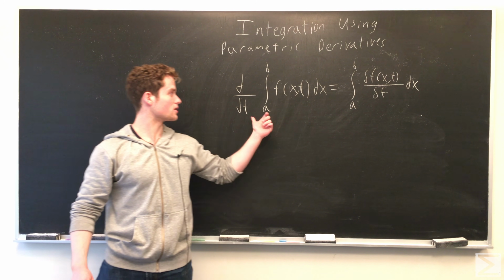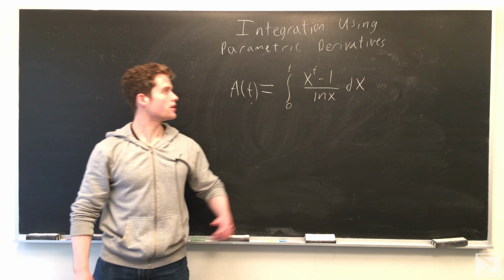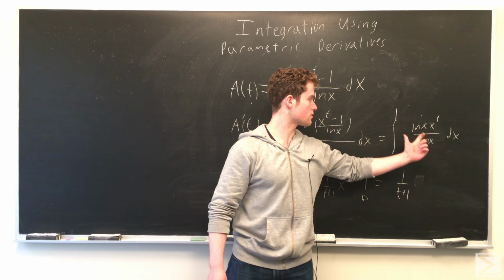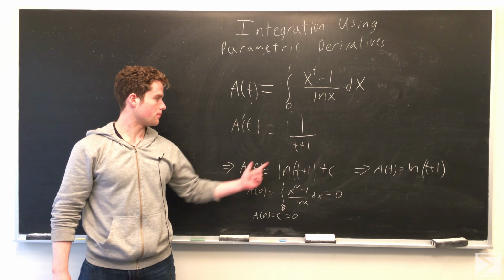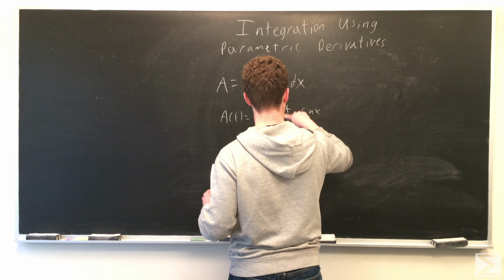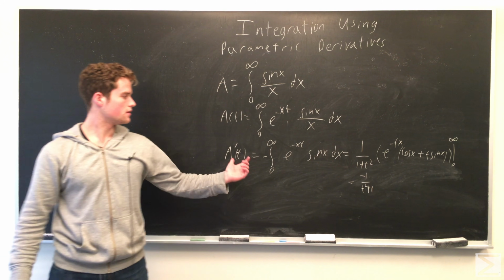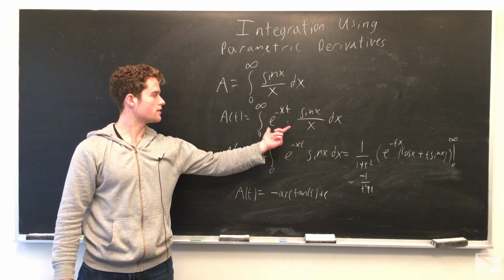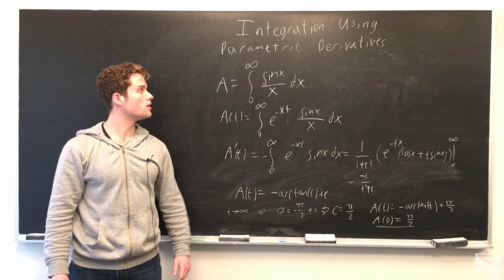Integration with a Parameter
This video shows how an arbitrary parameter can be useful when integrating.